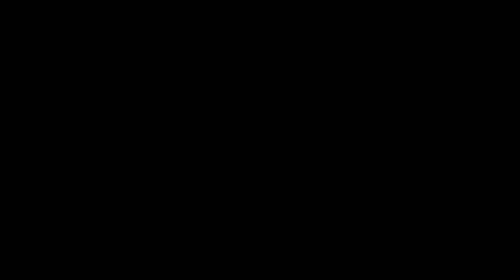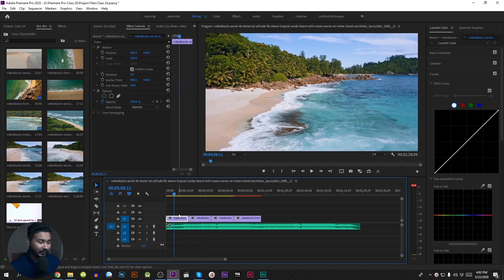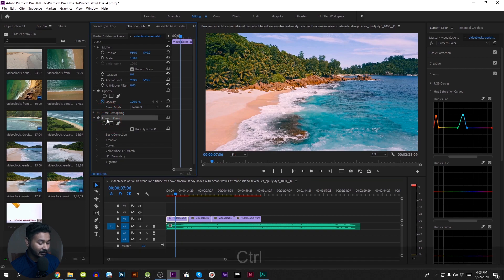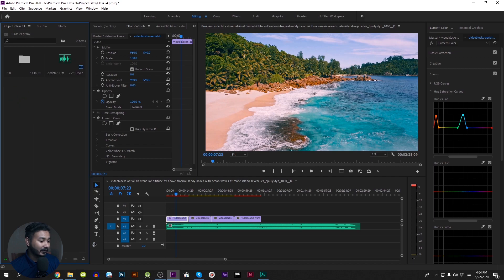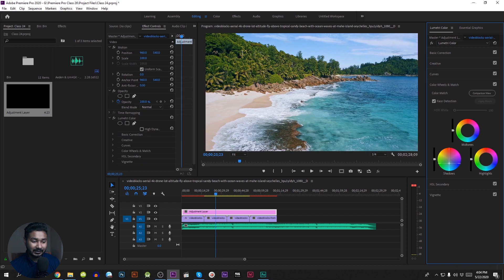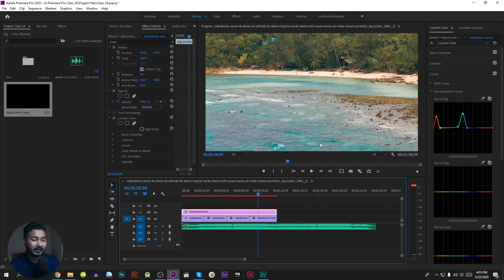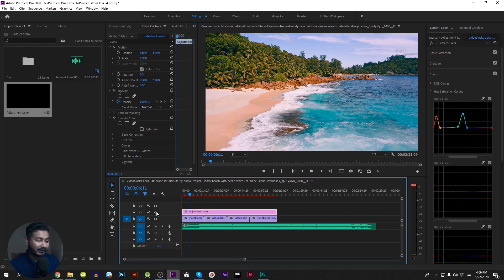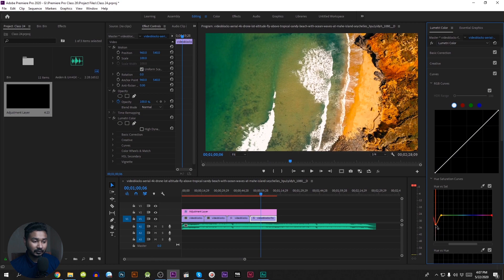প্রিমিয়ার প্রো এ্যাডজাস্টমেন্ট লেয়ার টিউটরিয়াল | Premiere Pro Adjustment Layer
If we apply any video adjustment effect on any clip in our timeline it will affect only that clip. Sometime when we are working on big projects we need to work with a lot of clips in our timeline. Adjustment layer is the best solution for this kinds of scenario. I shall show you how to use adjustment layer in Adobe Premiere Pro CC 2020 in this Bangla video editing tutorial.
This is a Premiere Pro Bangla Tutorial series. During this Bangla Tutorial, I shall try to cover most of the things from the basics to advance. If you want to know A to Z of Video Editing using Adobe Premiere Pro CC this could be the best course for you.